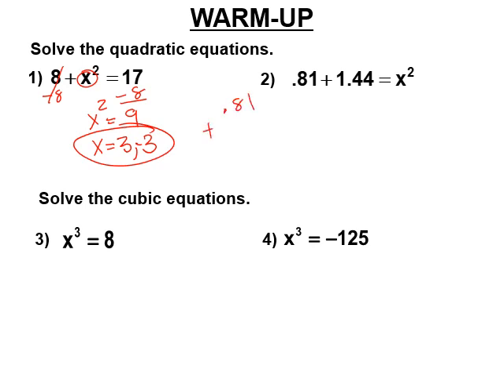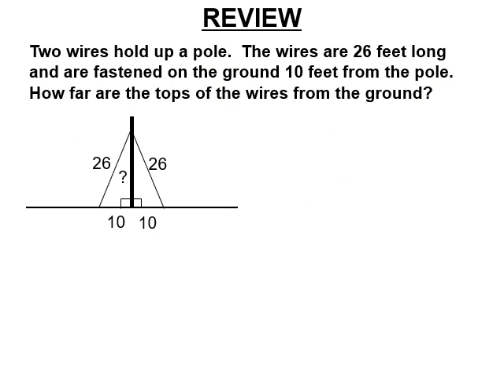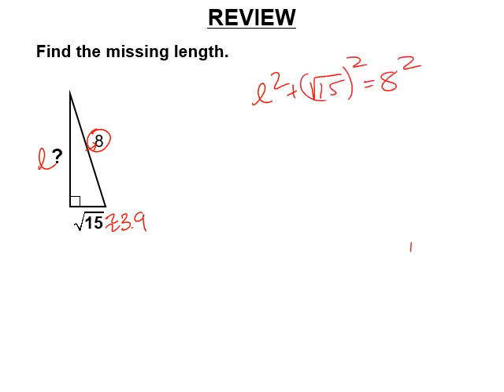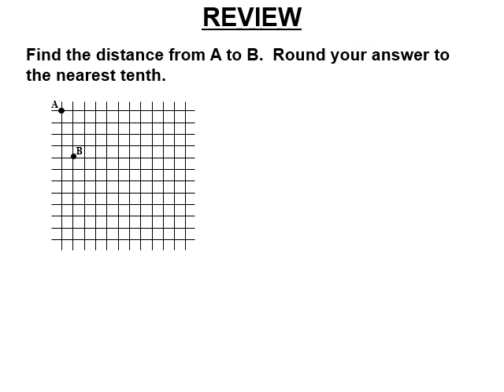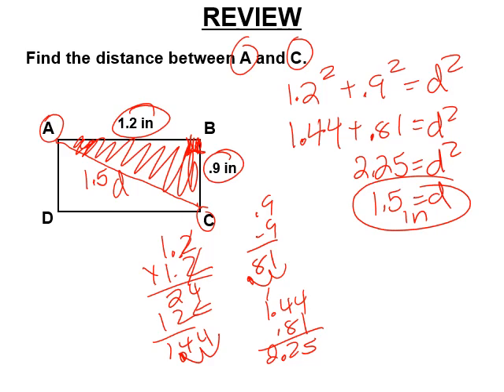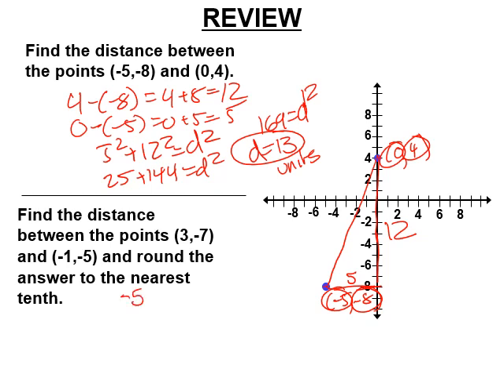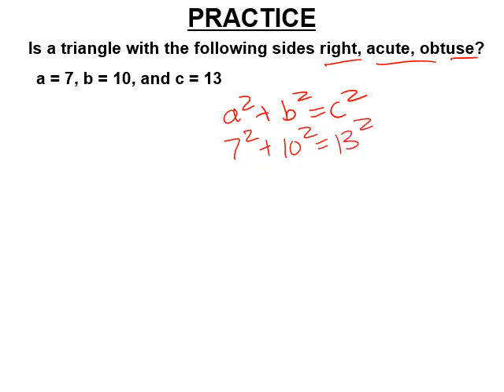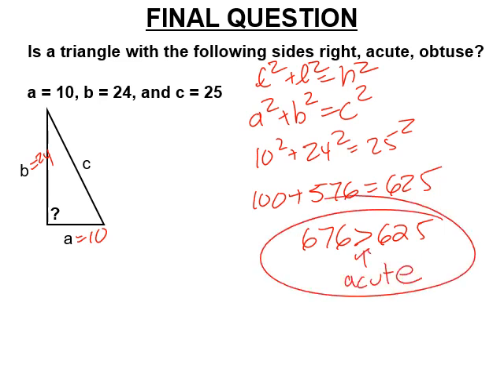Review Unit 15 The Pythagorean Theorem